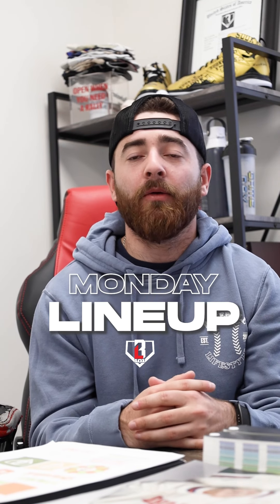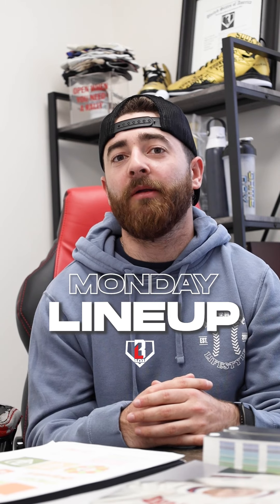Baseball Lifestyle - MONDAY LINEUP 01.10.22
The BL101 Monday Lineup is here. This week we have a lot in store for you - from the recap of the Worldwide Collection Drop, to our all new Pigment Dyed Legacy Hoodie, all the way to West Palm Beach for the 5th annual Triston McKenzie Youth Camp, there's a lot to get excited about.